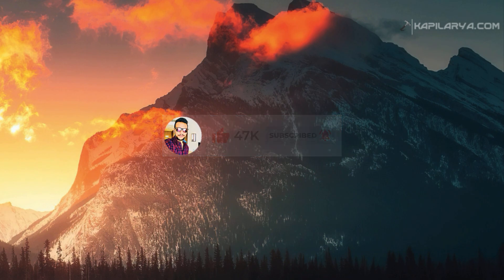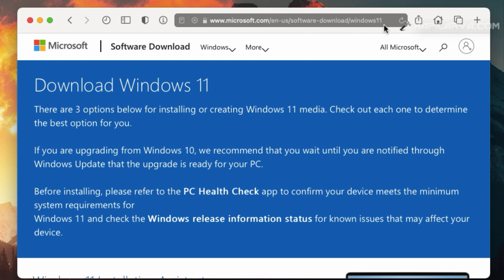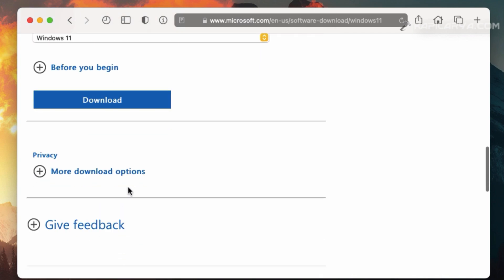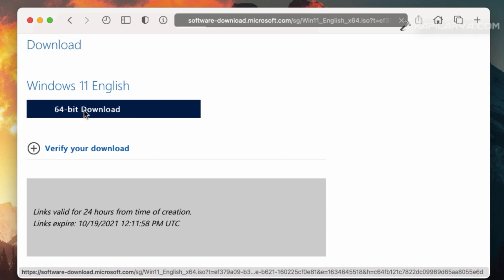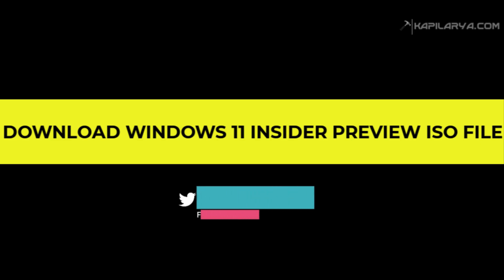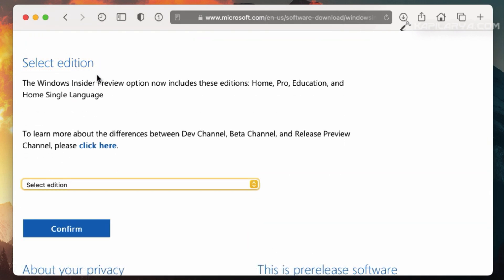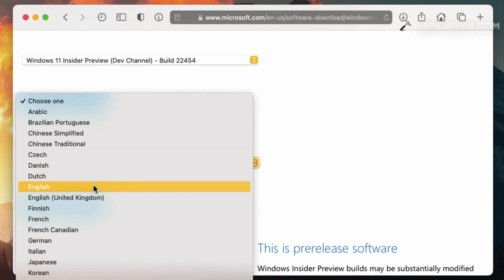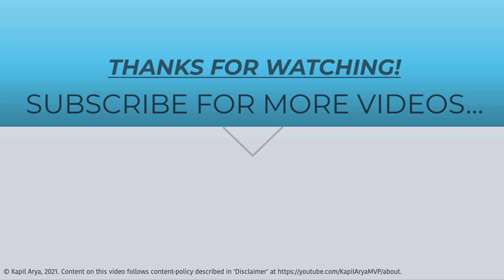Free download Windows 11 ISO file 64-bit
In this step-by-step guide, see how to download Windows 11 ISO file as well as Windows 11 Insider Preview build ISO file.

00:00 Intro
00:25 Download Windows 11 ISO file
02:29 Download Windows 11 Insider Preview ISO file
04:13 End screen